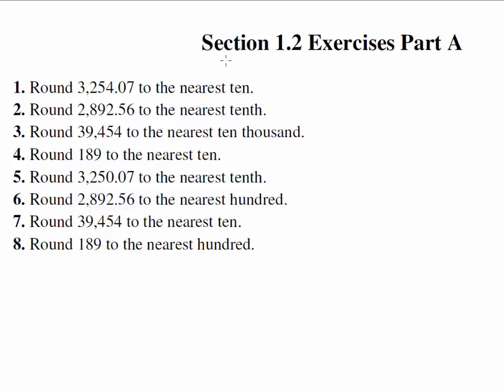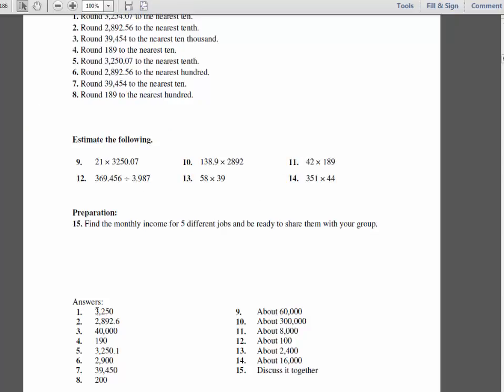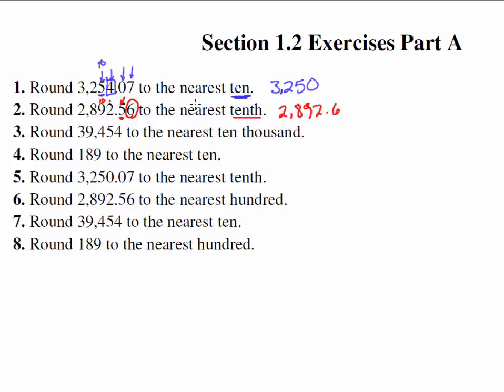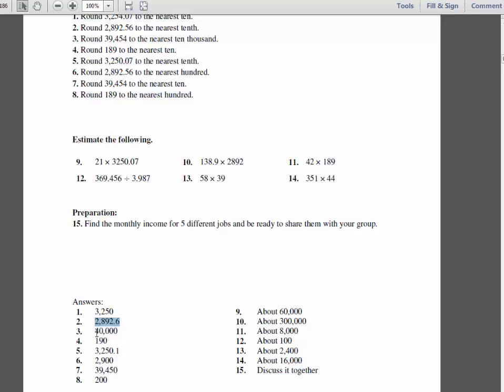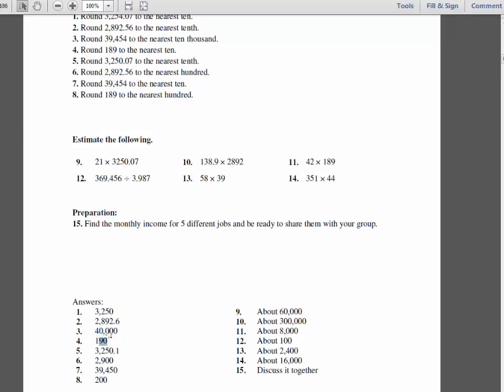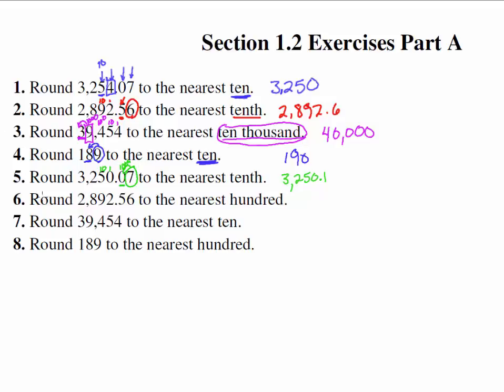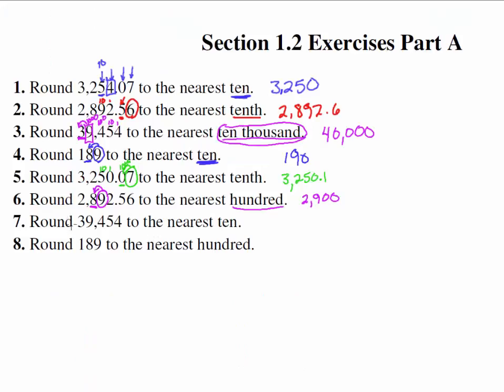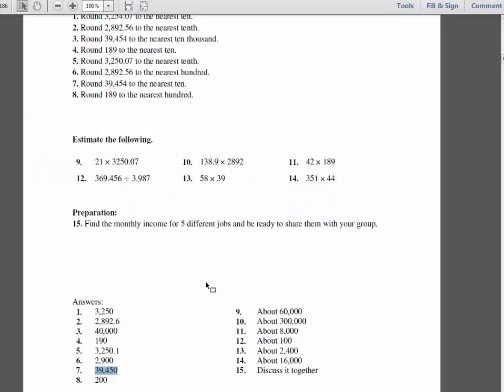100GL 1-2ASolutions1- 8